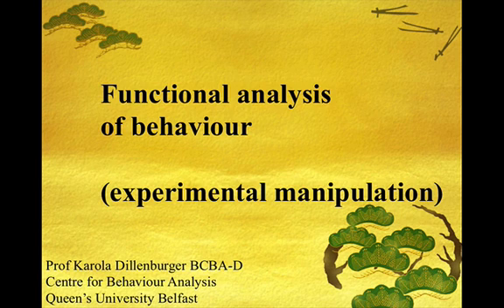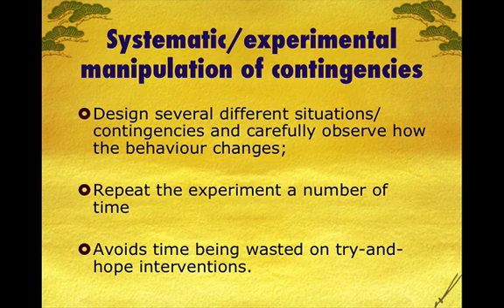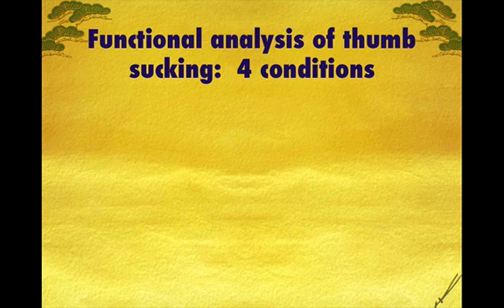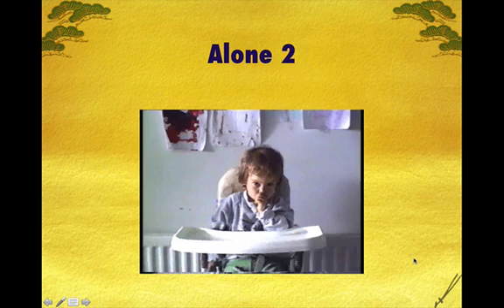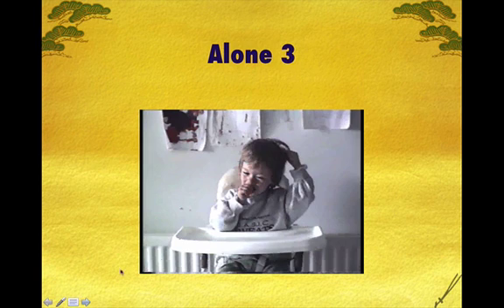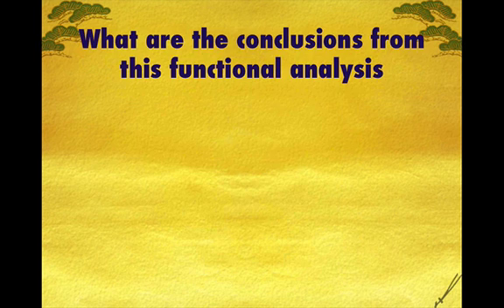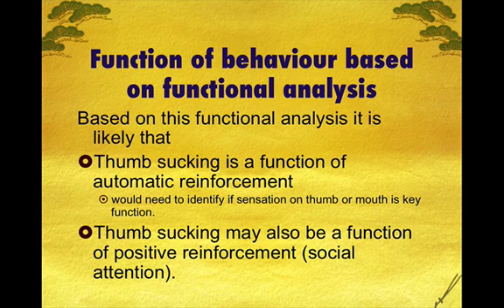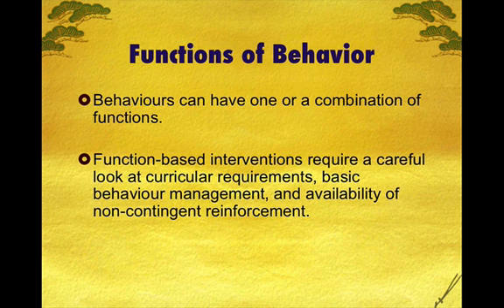Functional analysis (MSc Applied Behaviour Analysis, )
This presentation discusses Functional analysis including video examples of a simple functional experimental analysis.